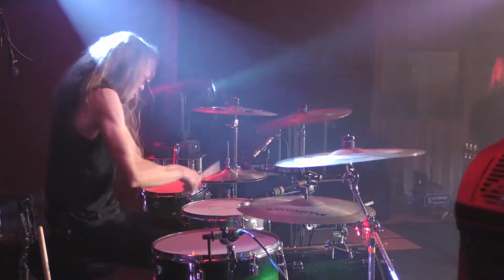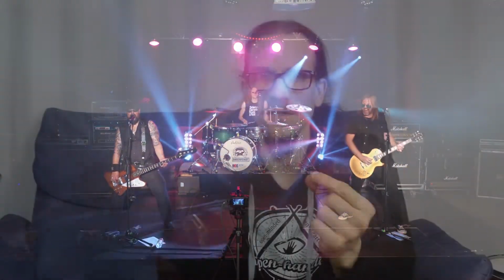How counting out loud drastically improves your timing! - The most effective drumming exercises #2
In this series, I want to show you the most effective exercise principles, to make you an independent learner on the drums. In this second episode, let me show you ONE THING, to immediately improve your timing!